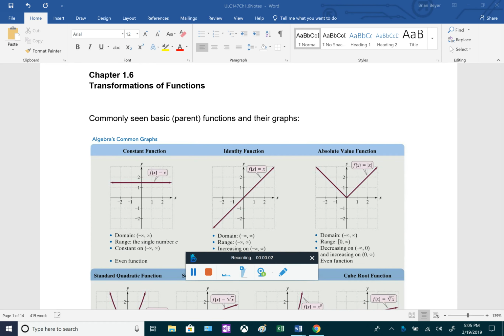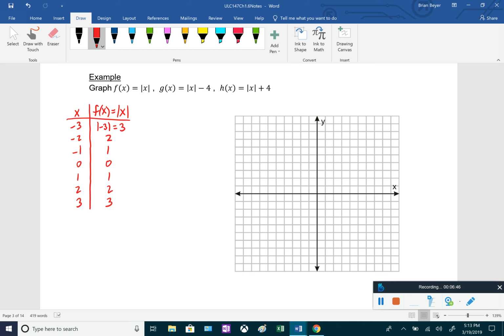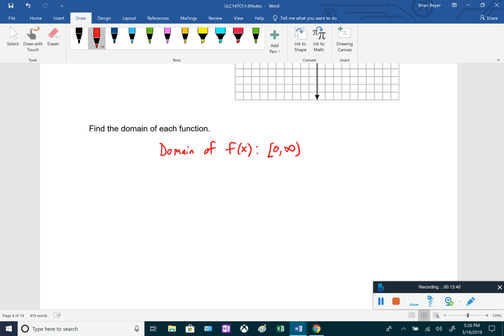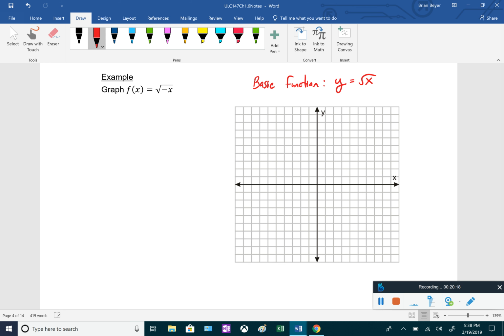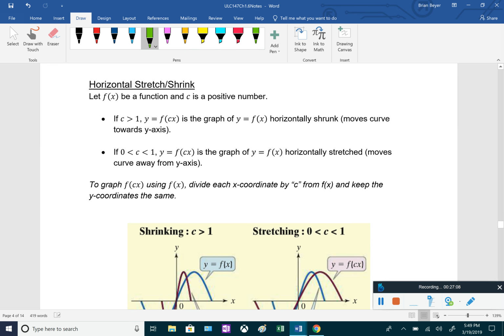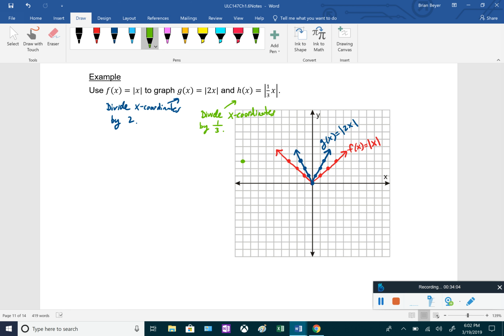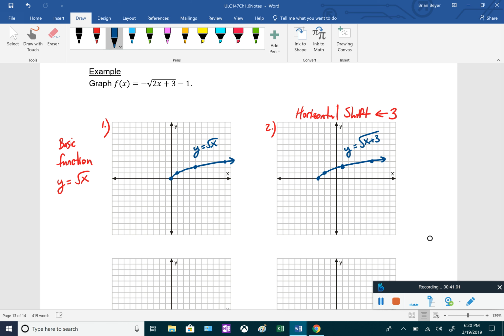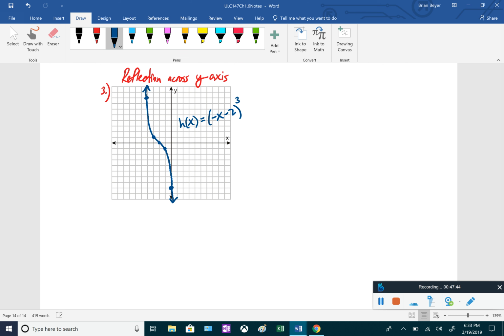Chapter 2.2 - Transformations of Functions